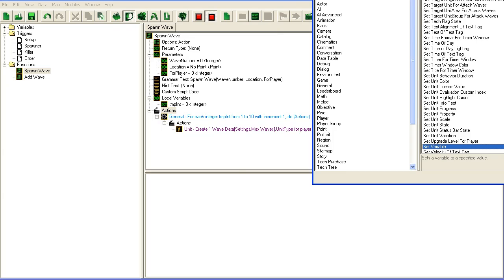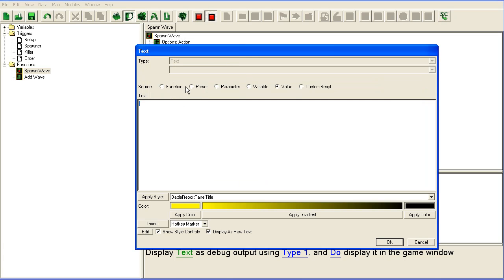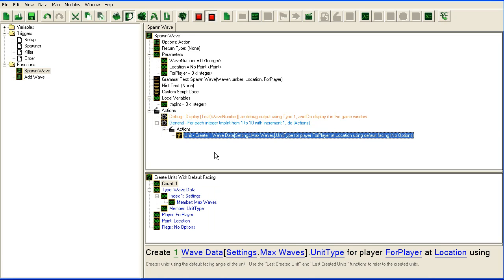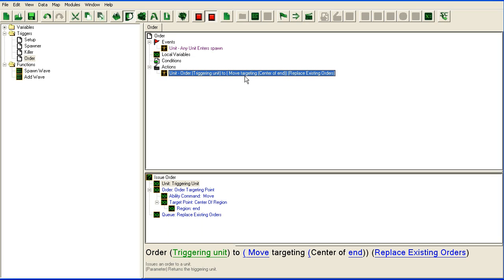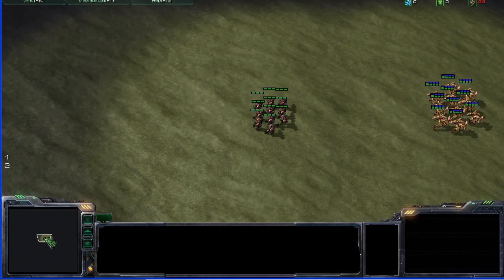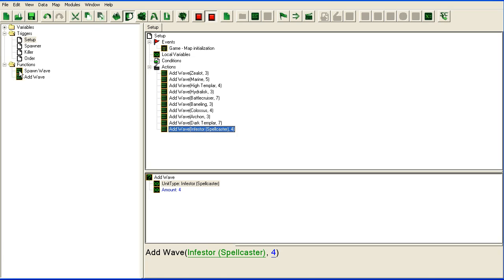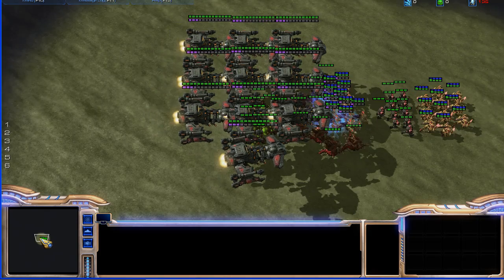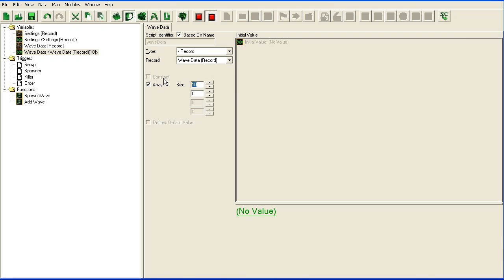Galaxy Editor Tutorial - Debugging Triggers (2/4)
In this tutorial I cover the basics of debugging your triggers. I see a lot of people struggle with this so I decided to make a tutorial about it.

If you still can't figure out what is wrong with your triggers SC2Mapster.com is a great place to get help.